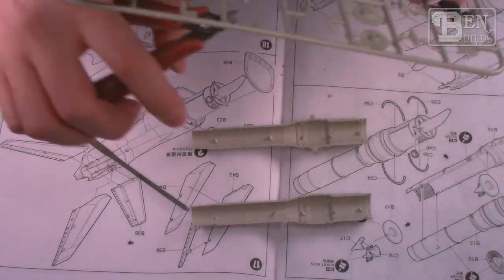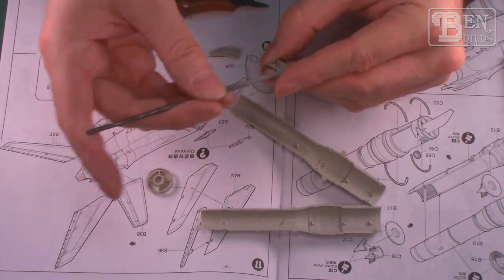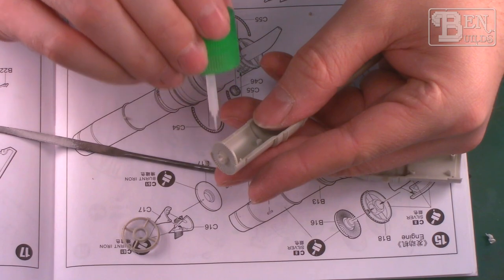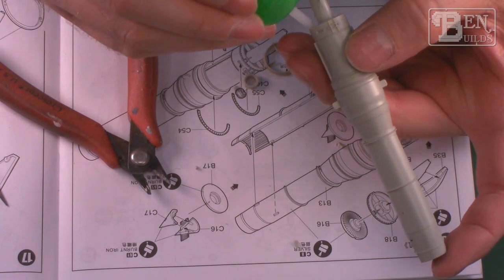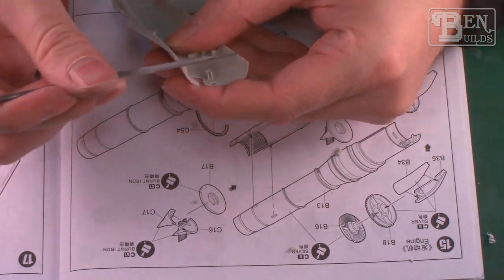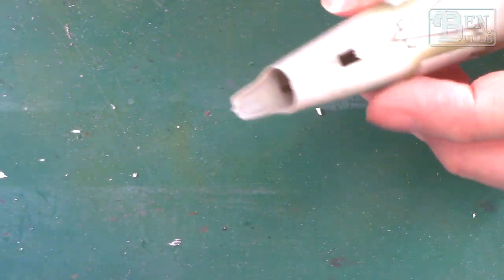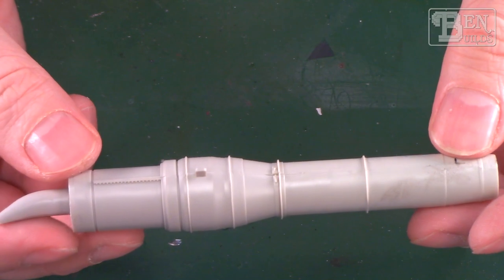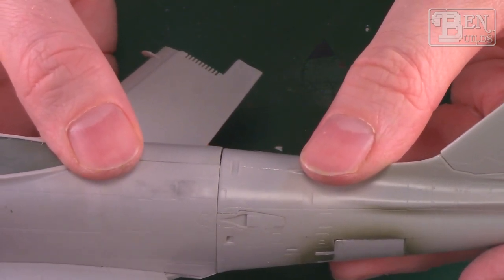Ben Builds - Kitty Hawk FJ-2 Fury - ep. 5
Welcome back to the bench and our 1/48th scale, FJ-2 Fury by Kitty Hawk. Today we are going to move to the tail of the Fury and get that all set for our next episode, where we will be joining up the fuselage.  Today we have the engine, rear bumper, air brakes, vertical tail  and air vents to install. We also have to figure out how this rear section fits on to the front half of the plane. Lots to do, so let's crack on.

I've noticed some issues with the engine assembly and there are a ton of injection marks, so that will be an interesting process. I'll need to do more research on that one.

Regarding the air brakes, I plan on pulling them in and closing them up. All of the reference photos that I have for the Fury show them retracted, so that is the plan. Now, the big question is, since these are designed to be open, will they fit in the closed position? We'll find out.

That should do it for today's episode. Next episode I'll tackle joining the two halves of the aircraft together and we'll see how that goes. Until then, thank you so much for joining me.

This is also for the National Pride Group Build, hosted by UKscalemodeller What a fun GB and I am always impressed with the level of work that everyone contributes .

That will do it for this update, we will see you back on our next episode, but until then take care, be safe and go build something awesome!